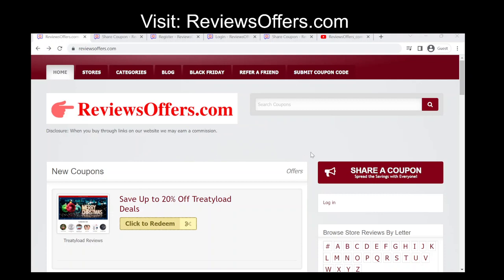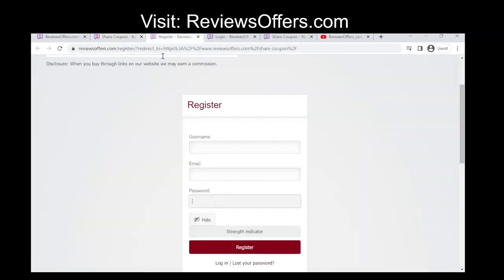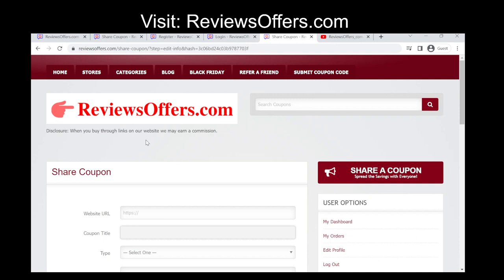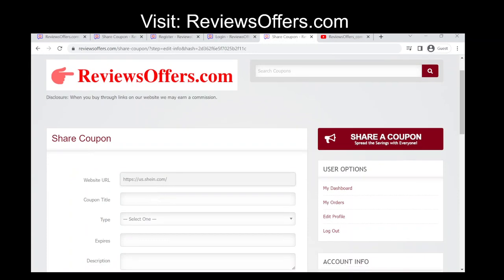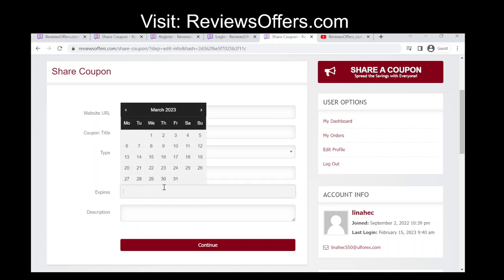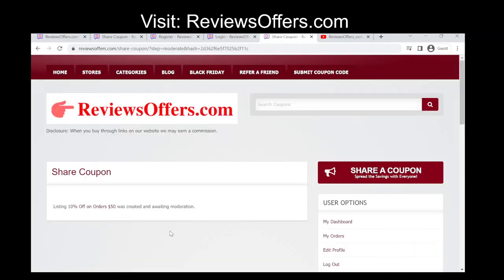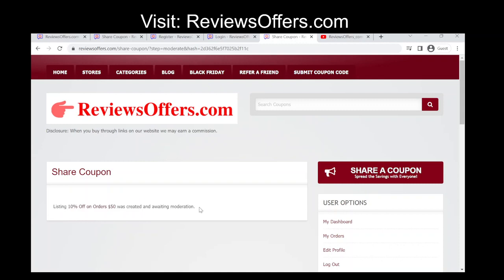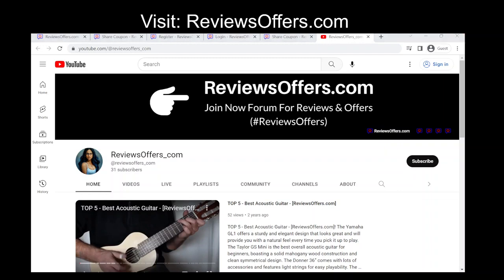Submit Coupon Code 2024 at ReviewsOffers.com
Submit Coupon Code 2024 at ReviewsOffers.com. Here are the general steps to follow:

Navigate to the "submit a coupon" page: Look for a link or button that says "submit a coupon" on the coupon website's homepage. Click on it to go to the submission page.